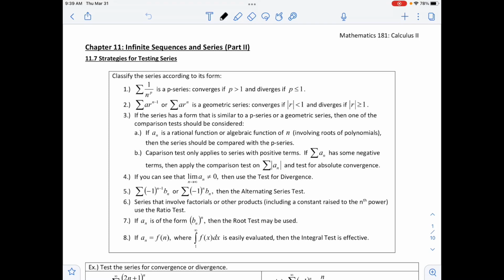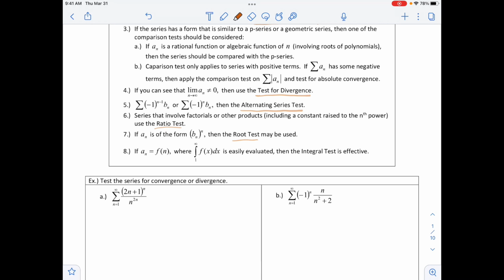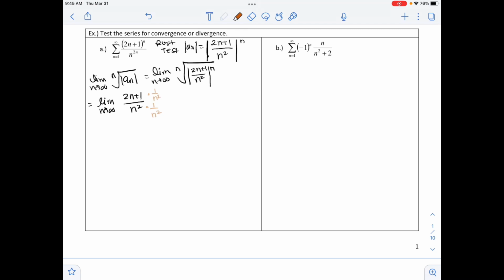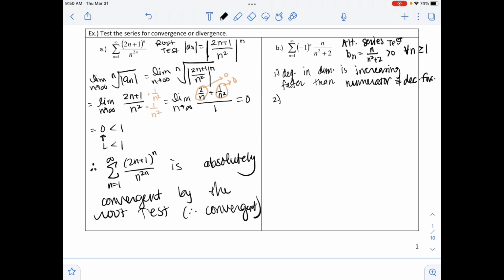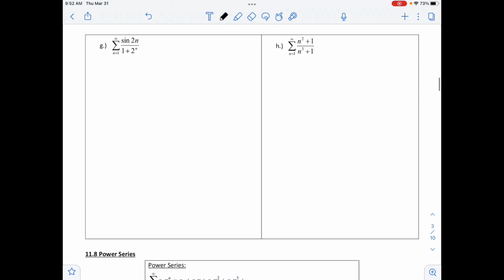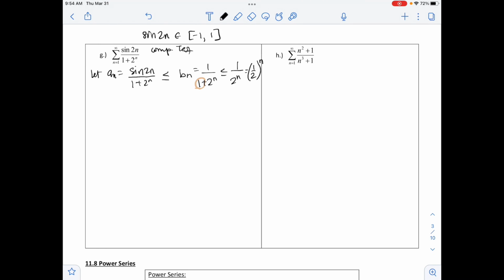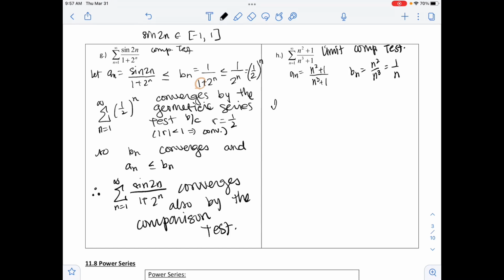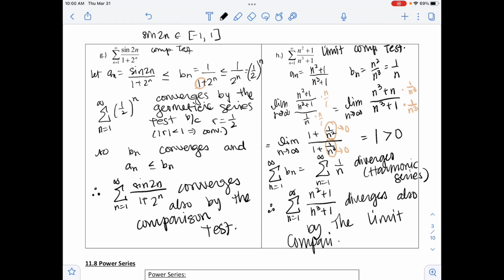M181 Ch 11 Sec 7